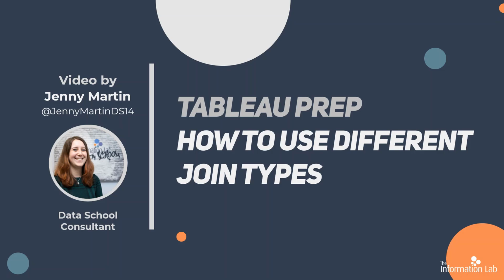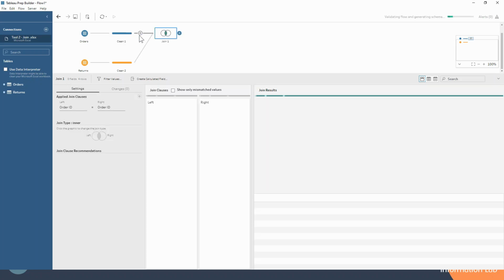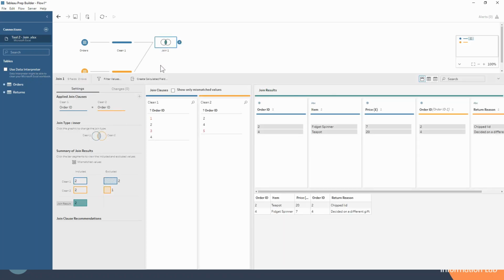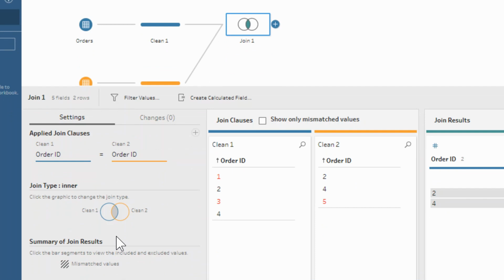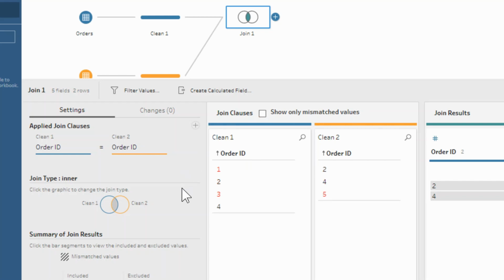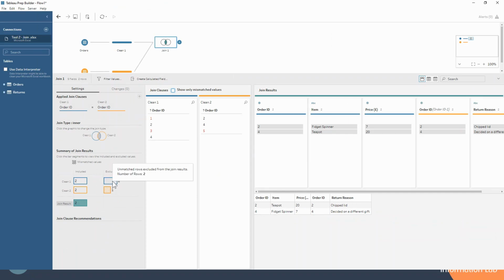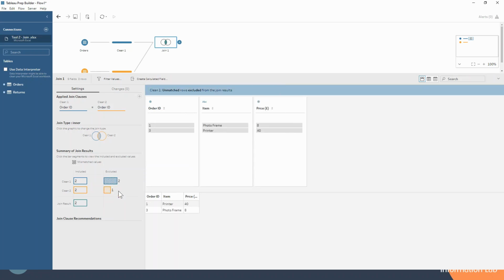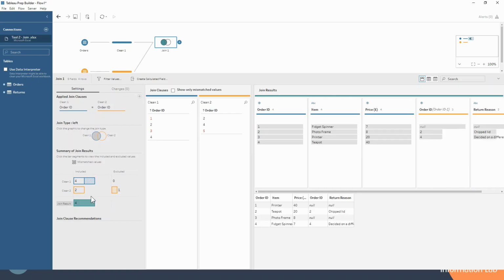How to in Tableau Prep in 5 mins: Use Different Join Types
Learn how to use join types in Tableau Prep in 5 minutes with Jenny Martin